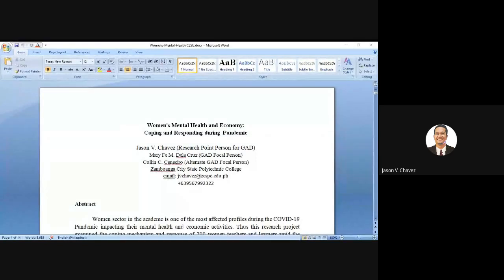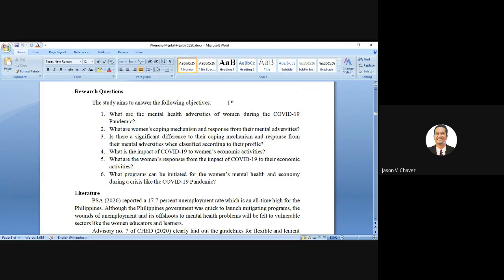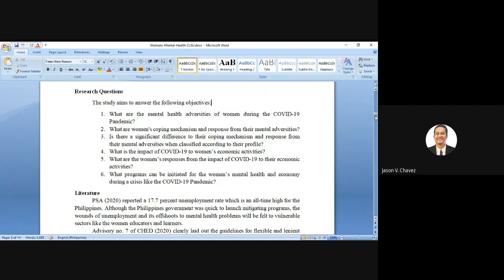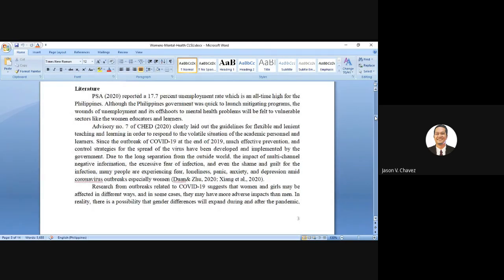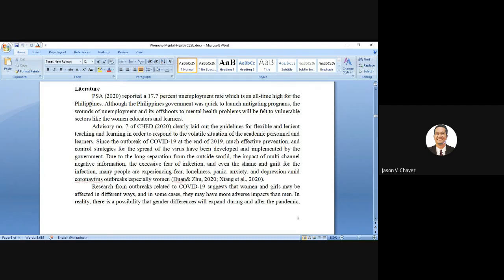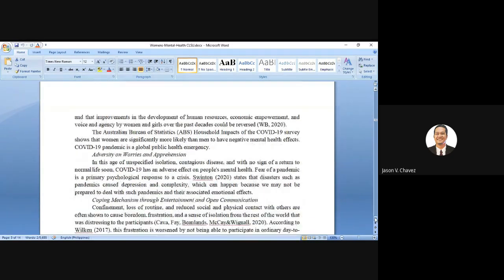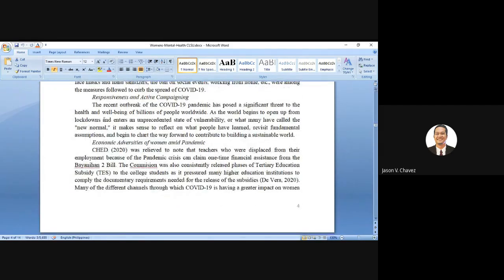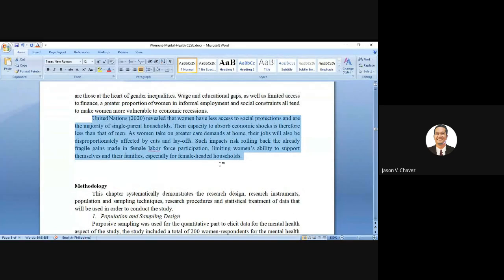Research Literature Review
Writing the Research Literature Review